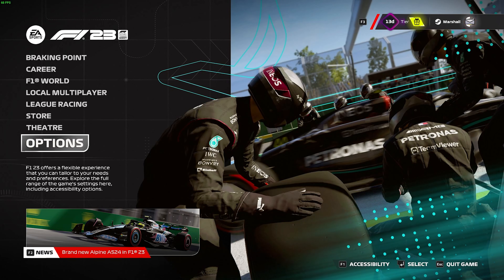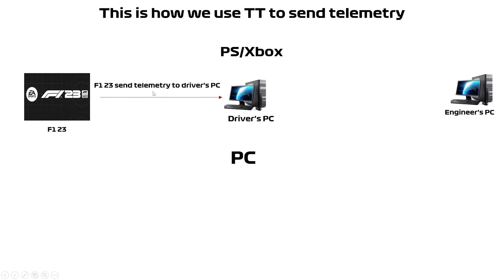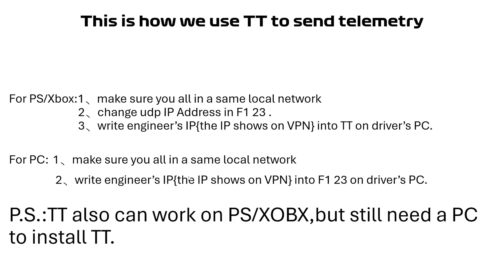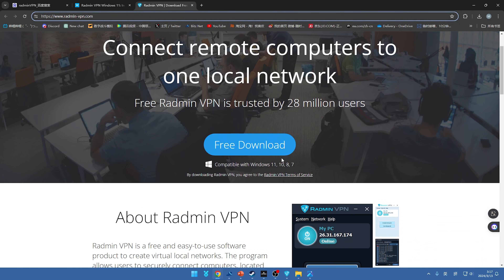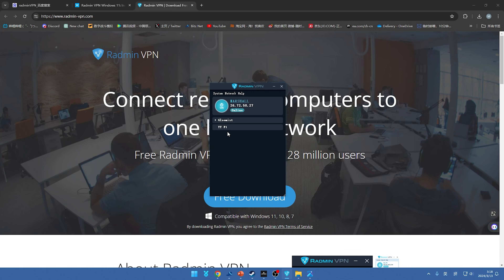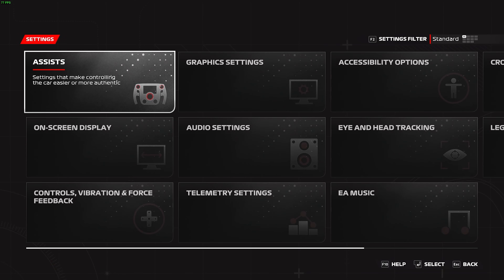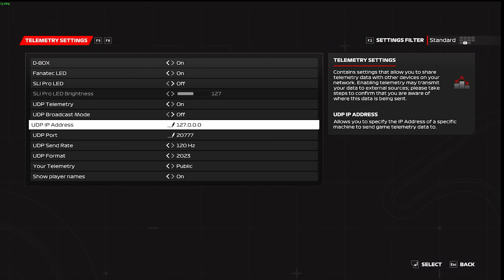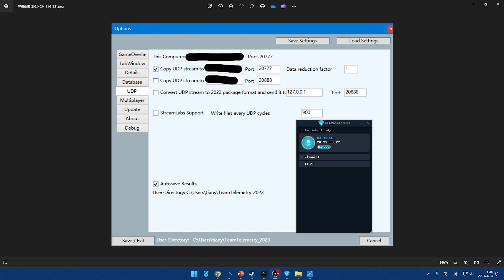how to watch telemetry in real-time by Team Telemetry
you will learn how to make your engineers to use Team Telemetry to watch your telemetry without join the lobby by this video!